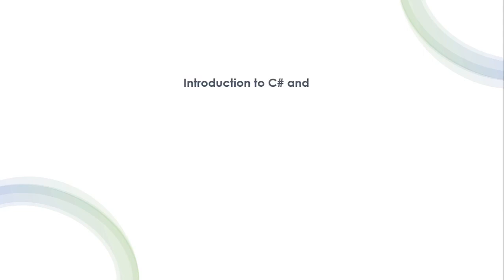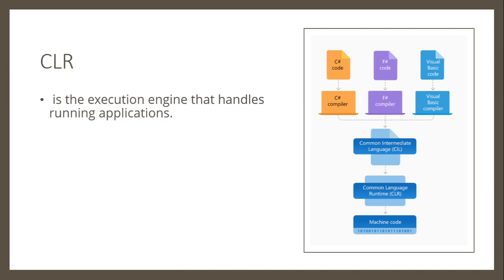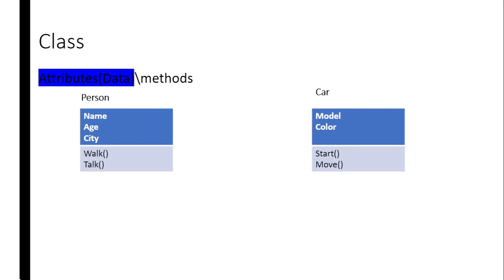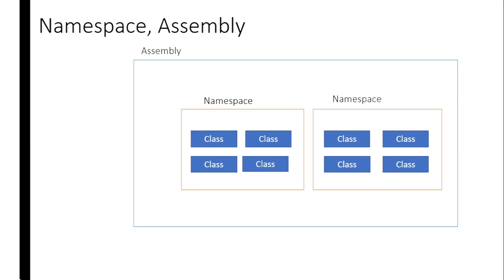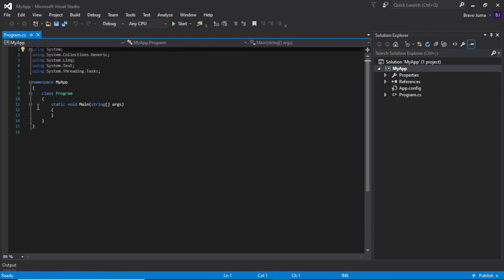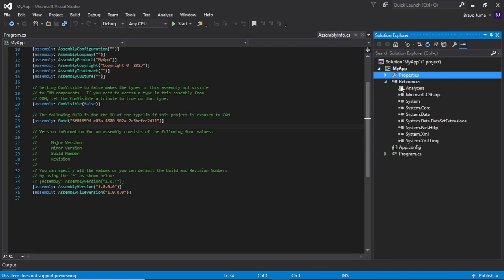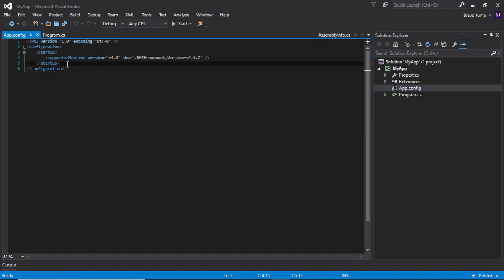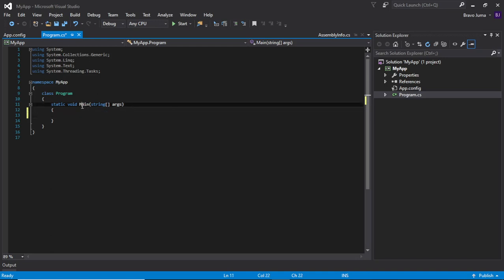Introduction to C# and .NET Framework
Basics of  C# and .NET Framework  (Classes, CLR, Namespace, Assembly